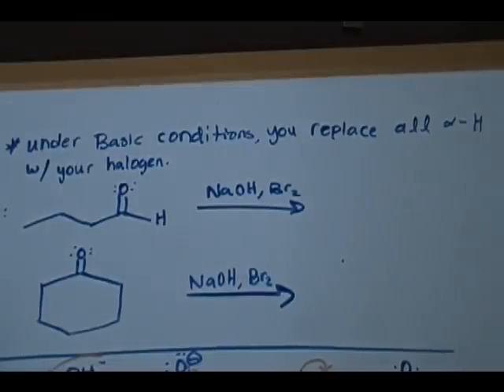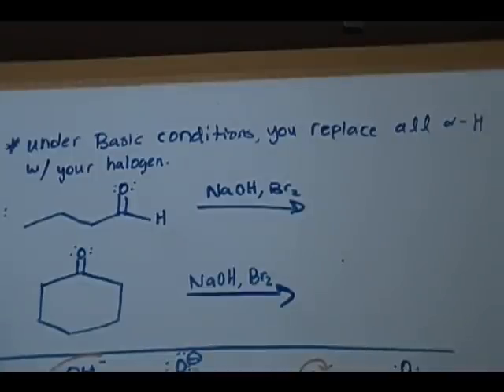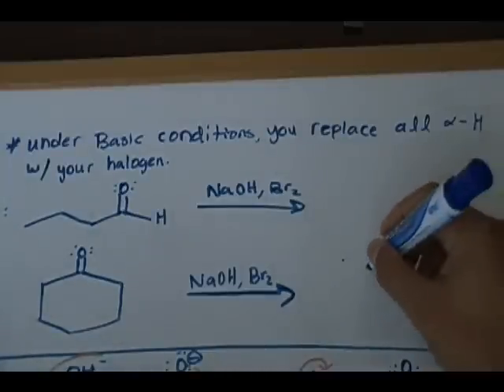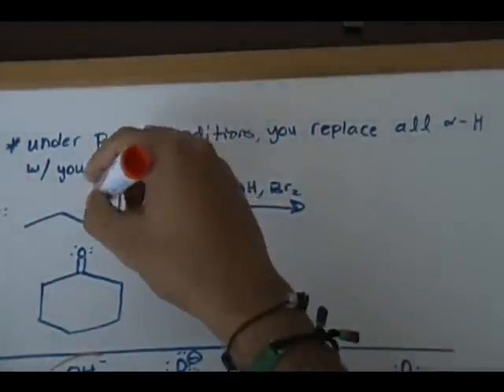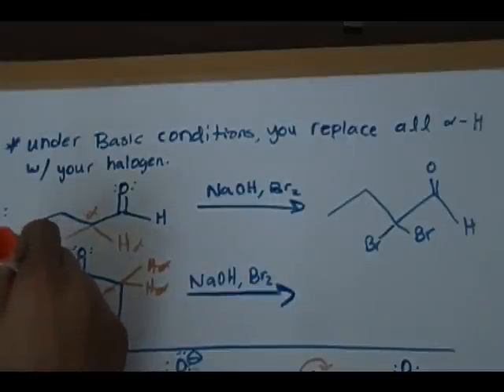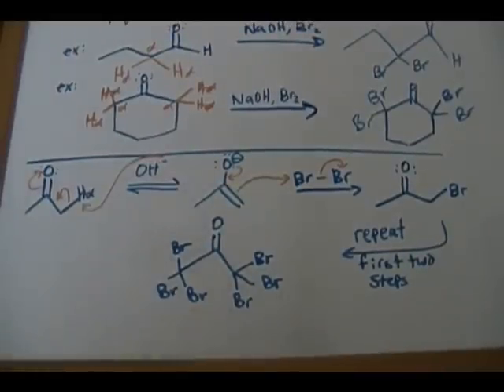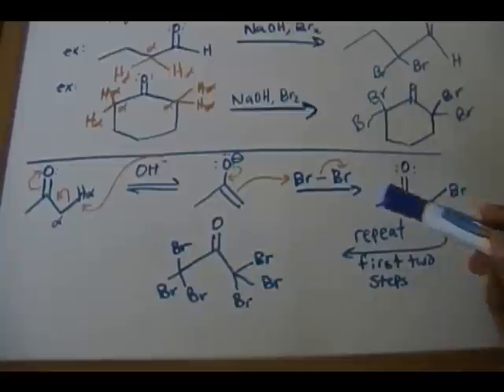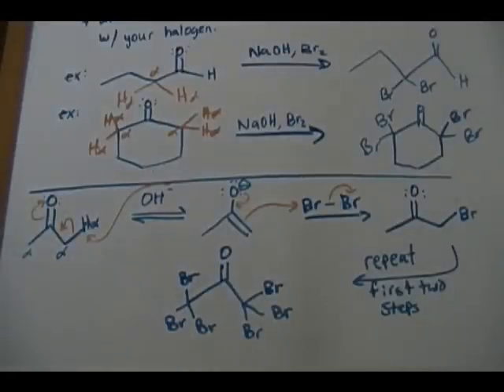Alpha-Halogenations (Basic Conditions)